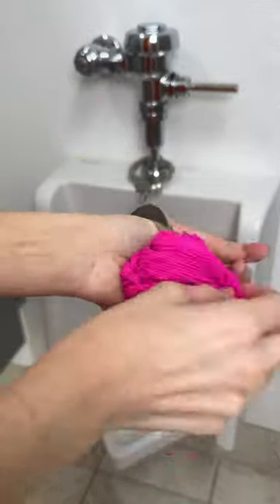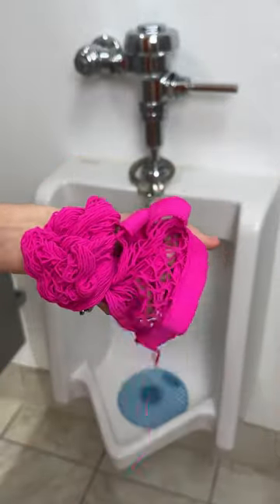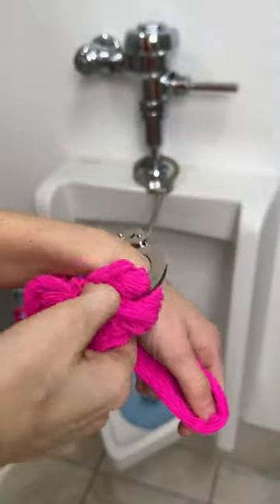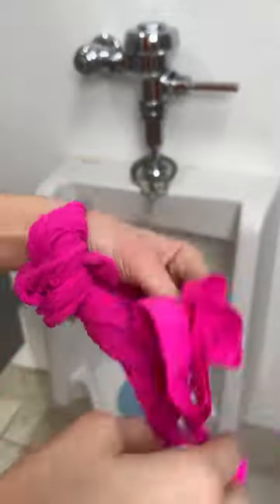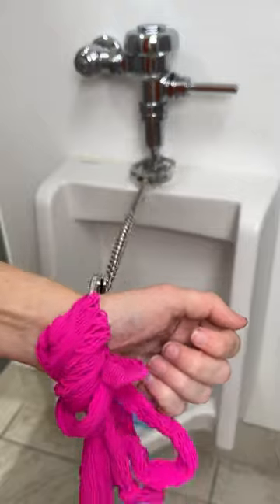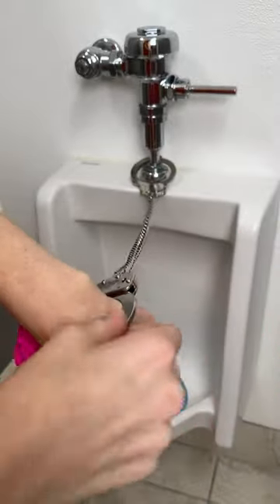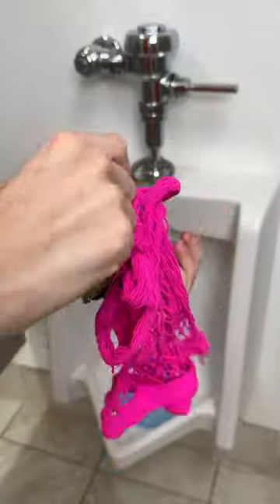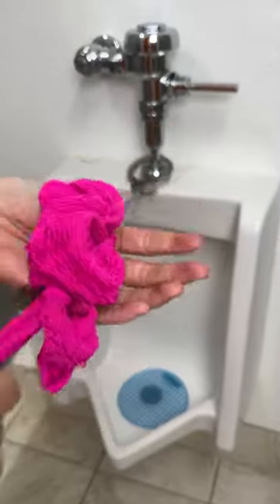Lady always prepares a pair of fishnet in her purse for a reason!